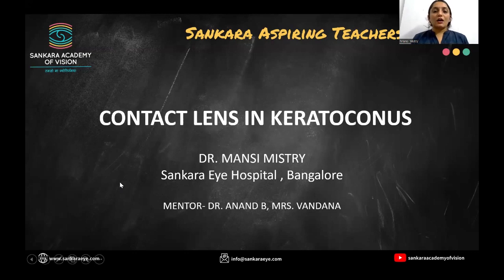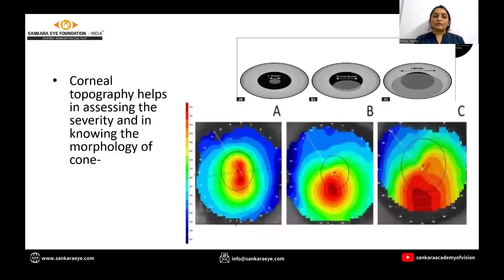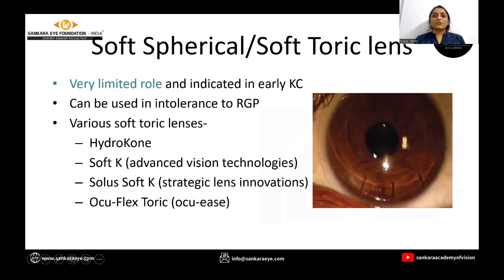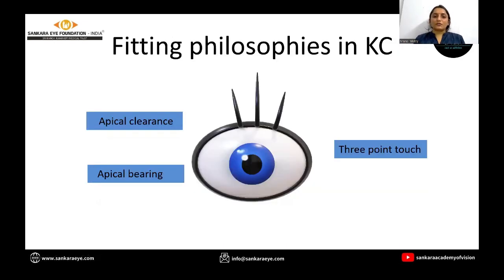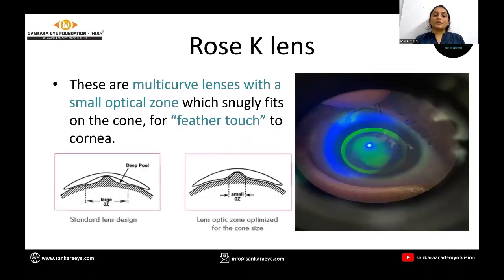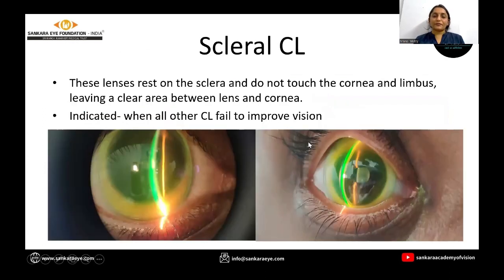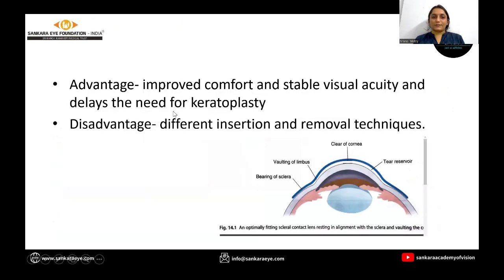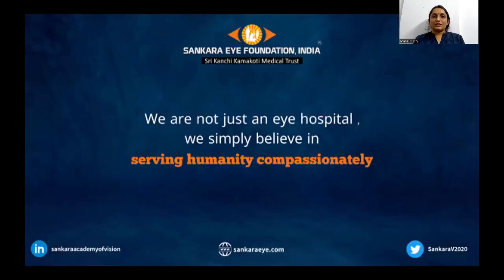Contact lenses option in keratoconus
Contact Lens Options for Keratoconus | Dr. Mansi Vinod Mistry

Welcome to SATS - Sankara Aspiring Teachers Series, a unique lecture series designed for postgraduate students in ophthalmology. In this short 5-minute lecture, Dr. Mansi Vinod Mistry discusses the various contact lens options for keratoconus, including rigid gas permeable (RGP) lenses, scleral lenses, hybrid lenses, and soft contact lenses.

This session is part of our initiative where DNB residents, guided by expert mentors, present key ophthalmology topics. A panel of eminent ophthalmologists from across India further quizzes them on the subject. These lectures focus on frequently asked questions in postgraduate exams, making them an excellent resource for quick revision.

Topics Covered:
✅ What is keratoconus and its impact on vision?
✅ Types of contact lenses used for keratoconus management
✅ Scleral lenses, RGP lenses, hybrid lenses, and soft contact lenses – advantages & disadvantages
✅ How to choose the best contact lens for keratoconus patients

This lecture is ideal for DNB ophthalmology residents, postgraduate students, and fellows preparing for exams.